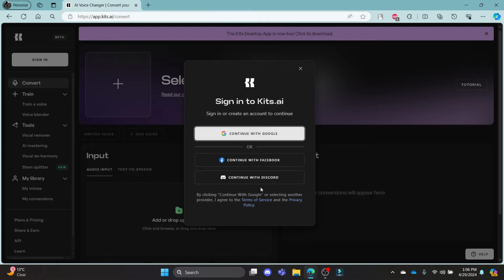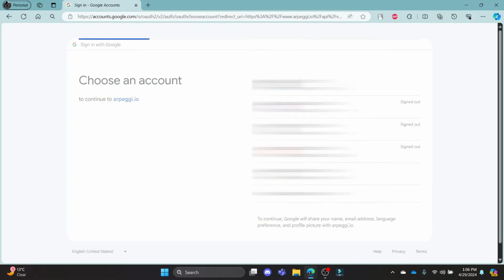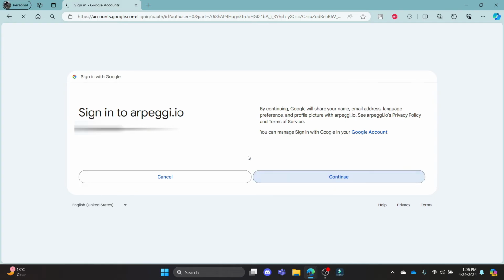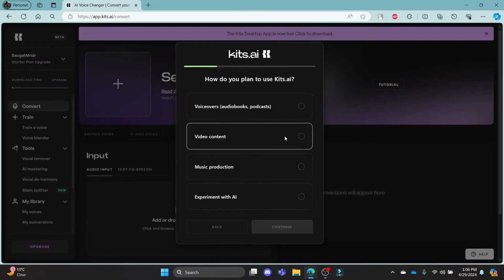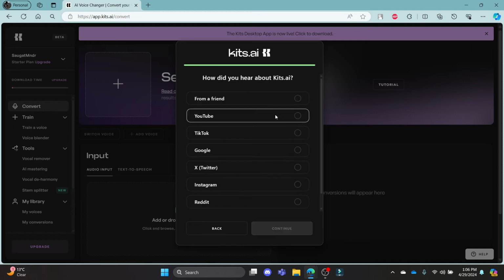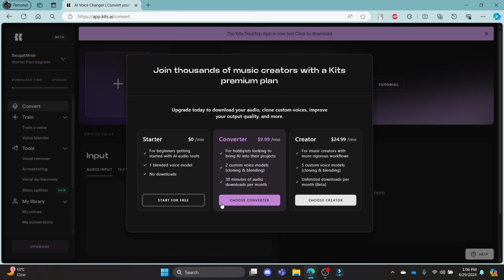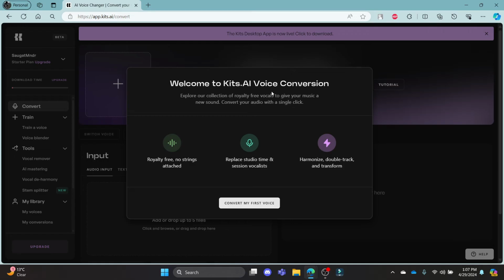How to Login to Kits AI Account (2024) | Sign In to Kits AI Account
This tutorial will show you how to log in to your Kits Ai account. Follow our detailed instructions to securely access your account and make the most of Kits Ai's offerings. Watch now to get started with Kits Ai by logging in quickly and easily!